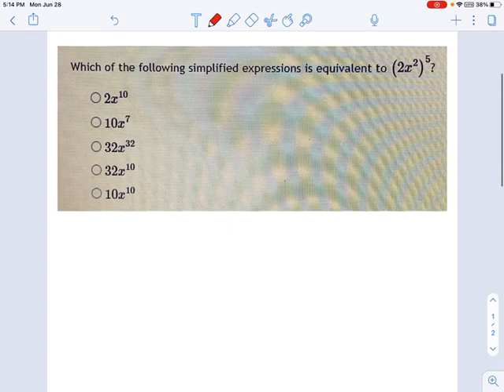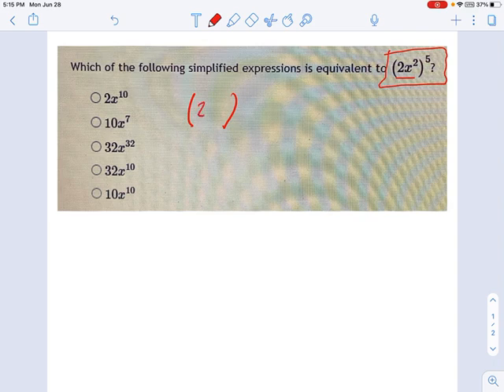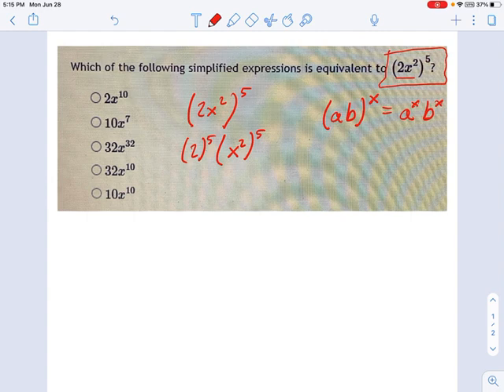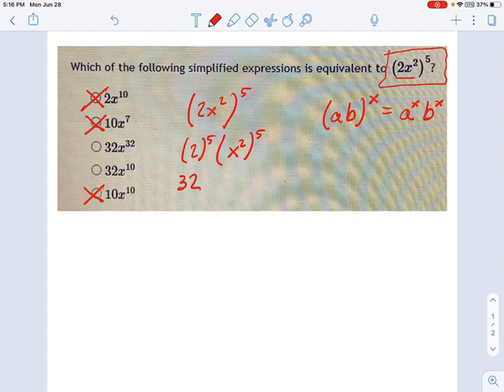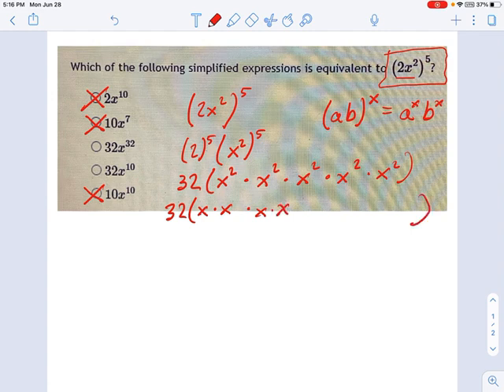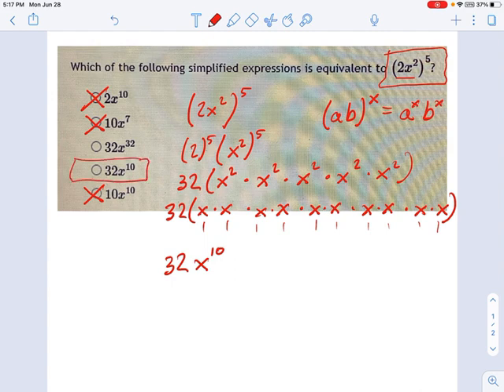Elementary Algebra: Properties of Exponents and Roots -- 1